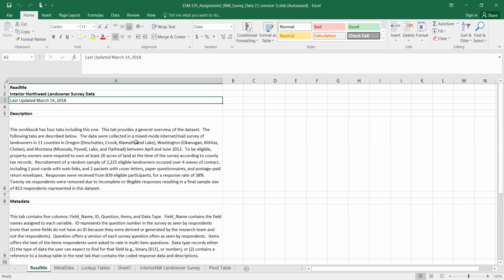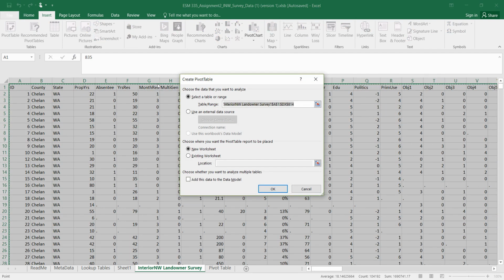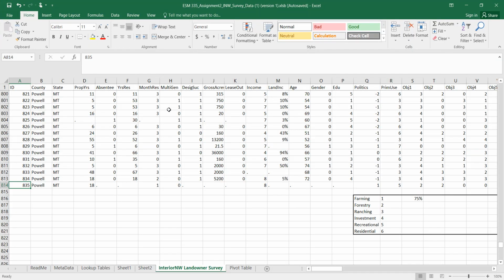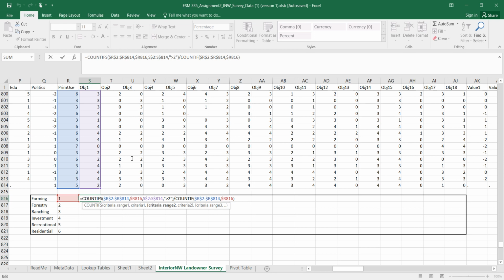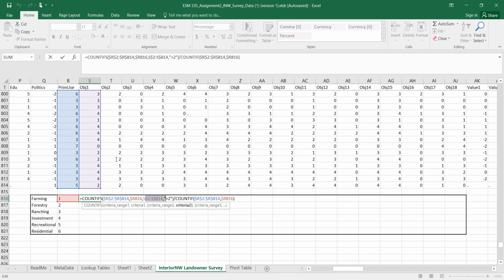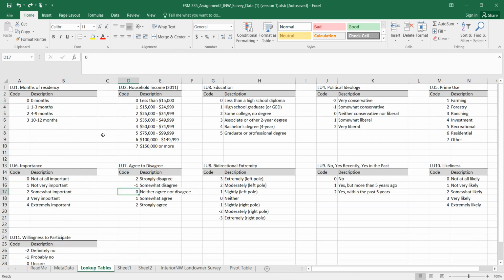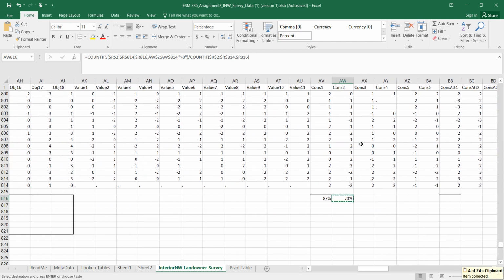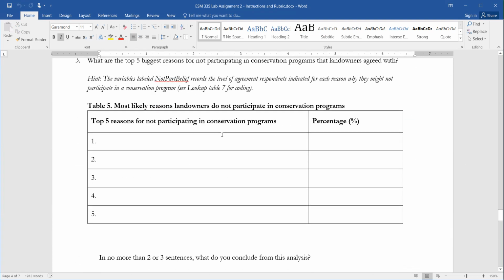ESM 335 Lab 2 - Video Tutorial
Tutorial video uses the Interior NW Landowner Survey dataset to explore how to complete lab assignment 2 for ESM 335 at Portland State University